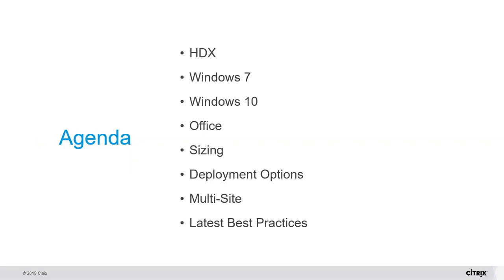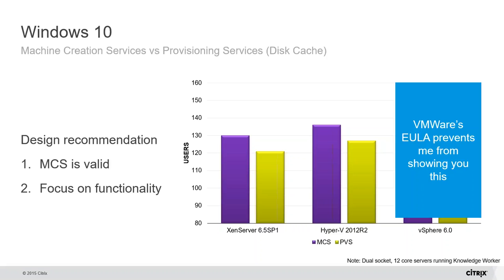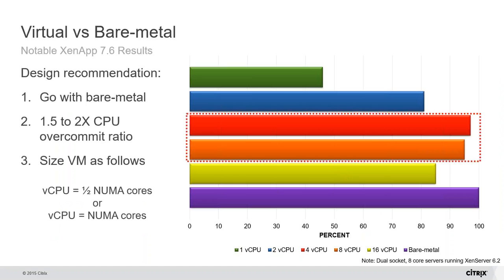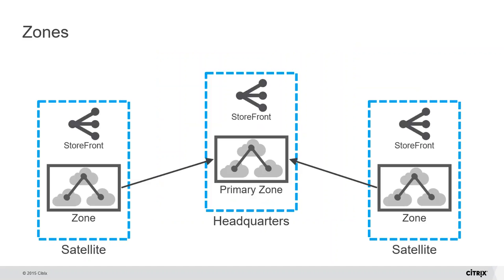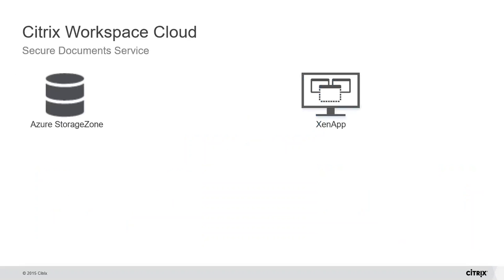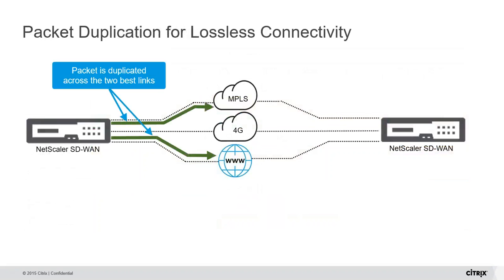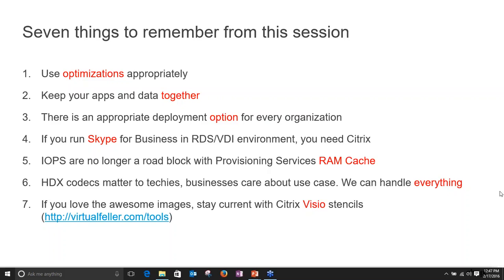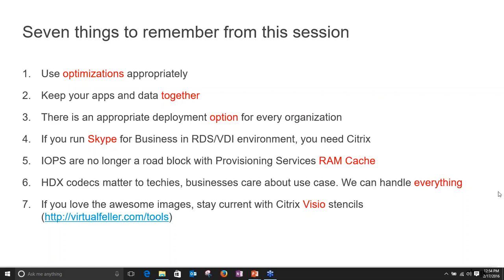CUGC User Share (02-17-16): Citrix XenApp and XenDesktop Tech Update